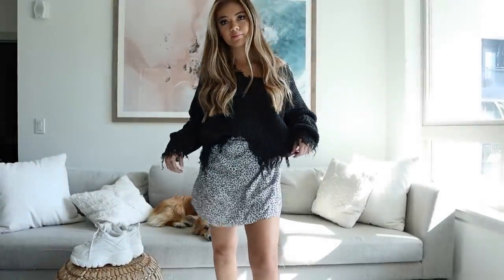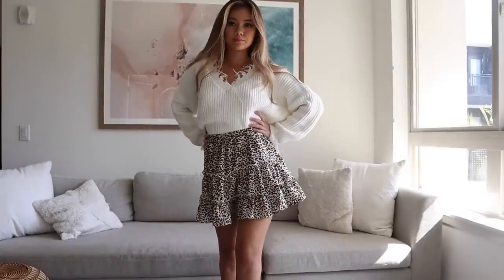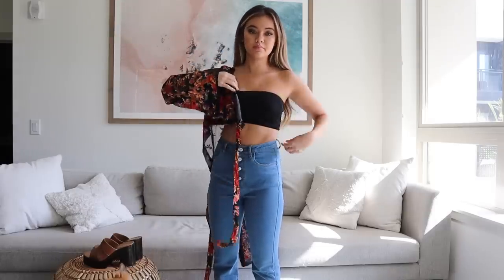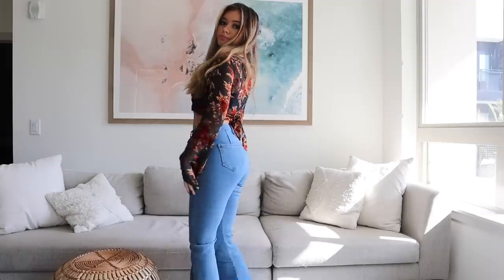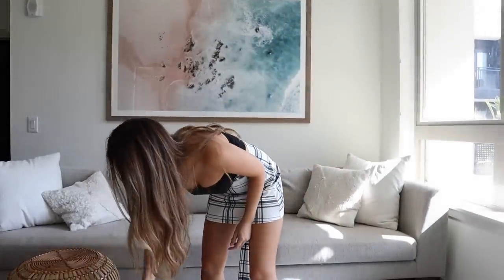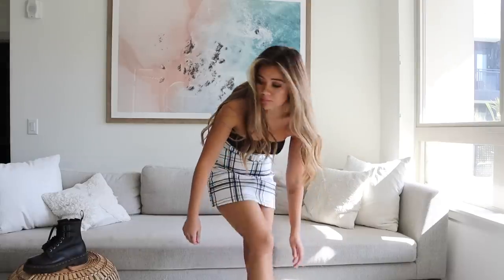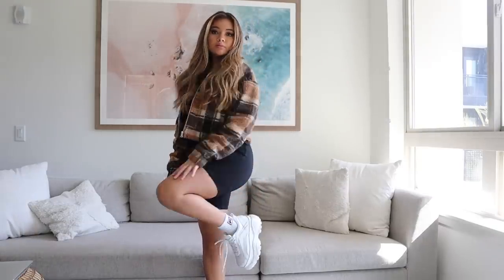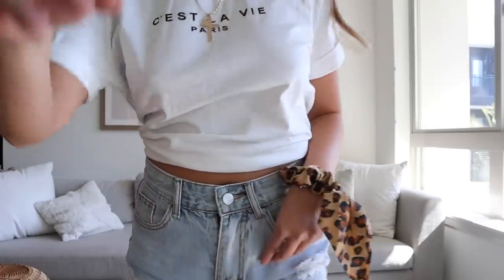cute but comfy outfit ideas | viviannnv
hi loves! hope you like these outfits i put together, let me know if you want more styling videos or hauls or whateva!!

shoes: windsor smith lupe sneaker

OUTFIT 3:
Top: Tigermist - KAHLO TOP
ROC platform sandalS

OUTFIT 4:
Sweatshirt: White Fox
Shoes: Adidas Yung 1

Jacket- Tigermist 'Brooklyn Jacket'
Shoes- Windsor Smith 'Lupe'